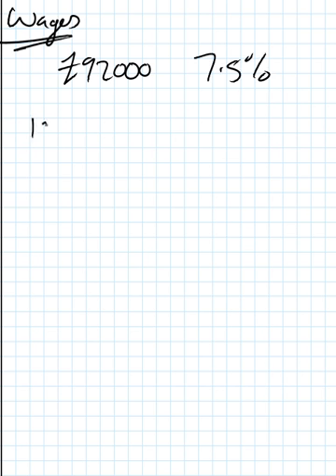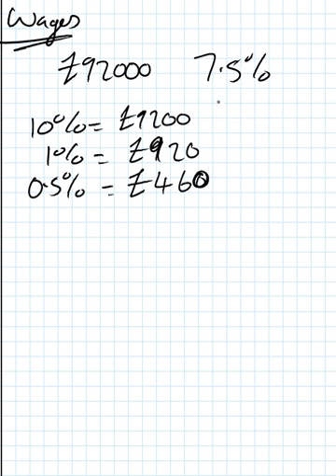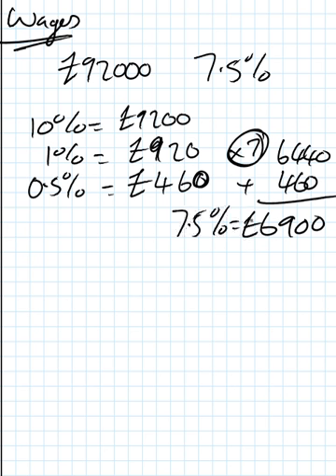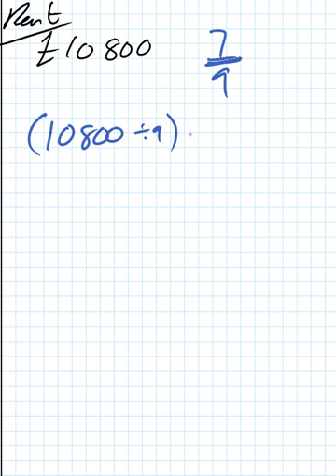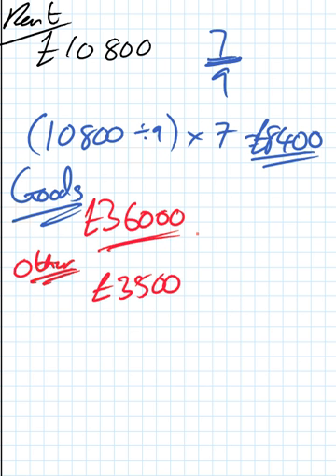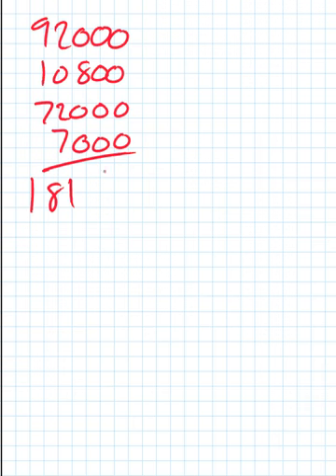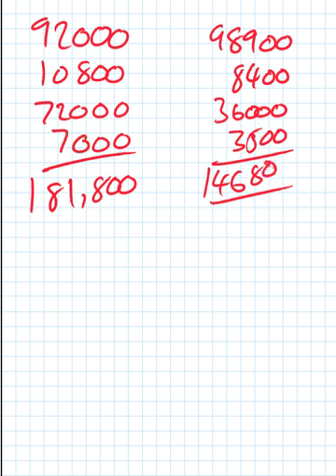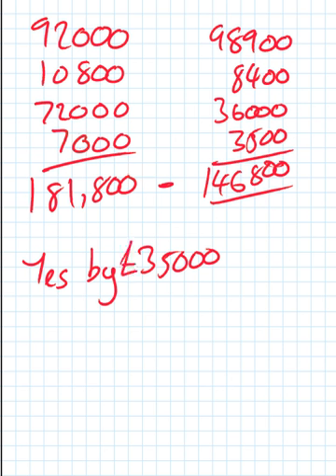Fractions and Percentages 3